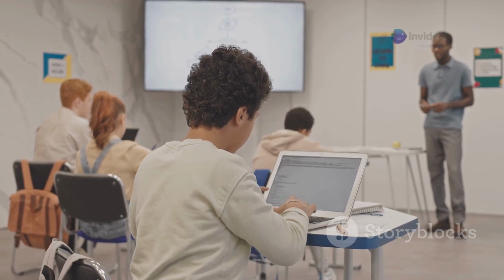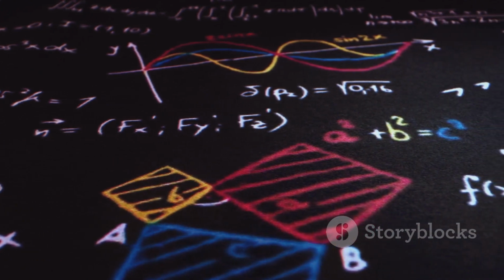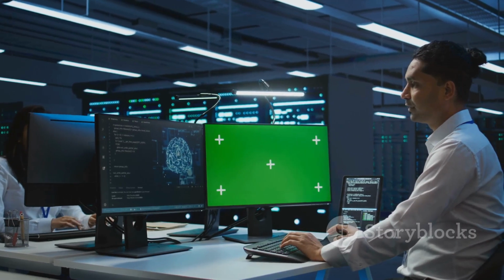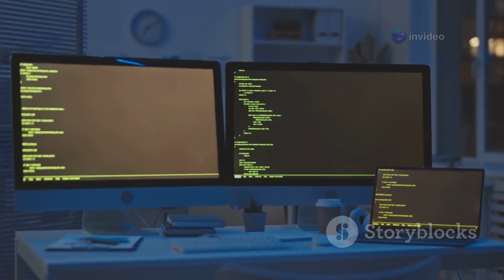The Ultimate Machine Learning Roadmap | Step-by-Step Beginner’s Guide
Whether you're just getting started in AI or aiming to structure your learning path more effectively, this video breaks down the entire roadmap from fundamental prerequisites to deep learning and model deployment.

In this comprehensive guide, you'll learn:

🔹 What you need to study before diving into machine learning (math, stats, and Python)
🔹 The key concepts of supervised and unsupervised learning
🔹 An introduction to model evaluation techniques
🔹 How to get started with deep learning, CNNs, RNNs, and Transformers
🔹 Tools and libraries like TensorFlow, PyTorch, NumPy, Pandas, Matplotlib, and more
🔹 Deployment strategies for taking your models live

This roadmap is perfect for students, engineers, data enthusiasts, and anyone curious about how to become a machine learning engineer.

🧠 Build your knowledge step-by-step and stay ahead in one of the most in-demand tech fields!